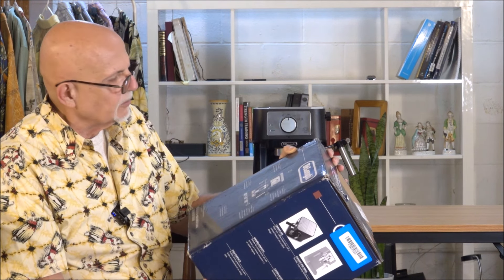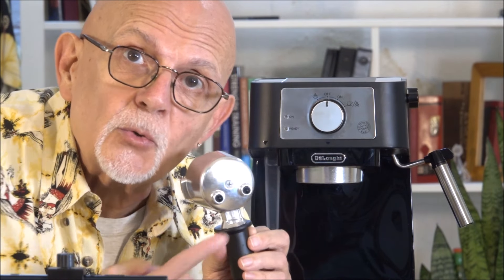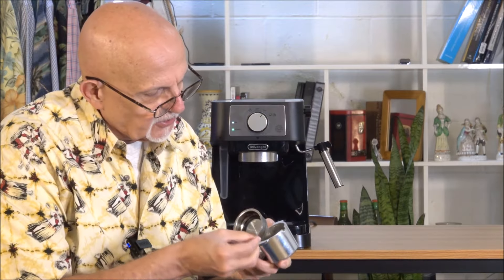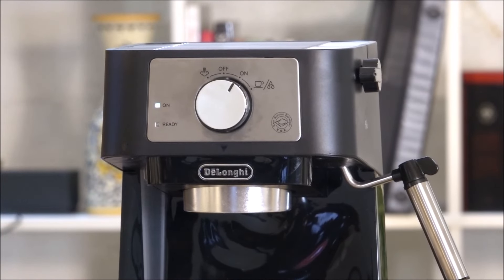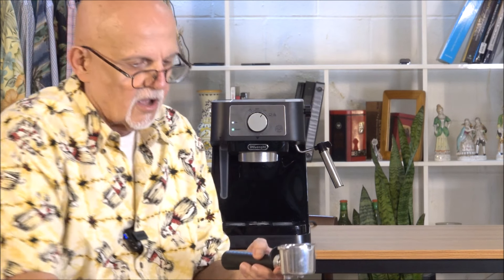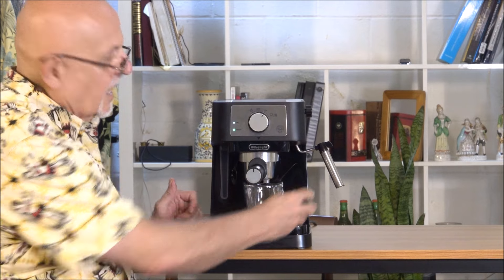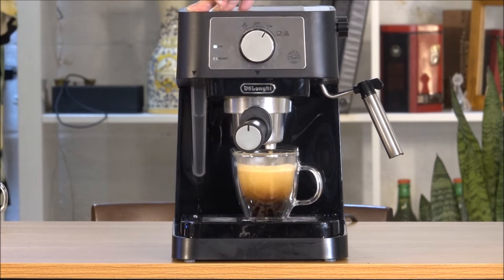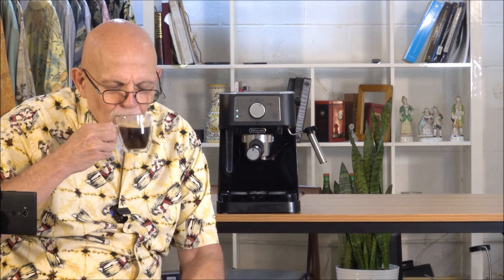De'Longhi Stilosa Manual Espresso Machine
Brew lattes, cappuccinos and espressos. 15 BAR Pump. Manual Milk Frother. Includes port a filter and 2 filters, port a filter has 2 filters, for single or double espresso.